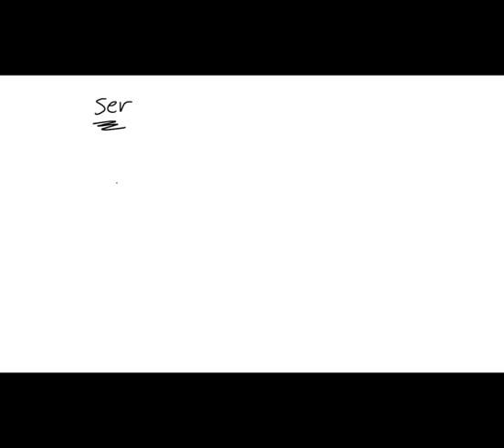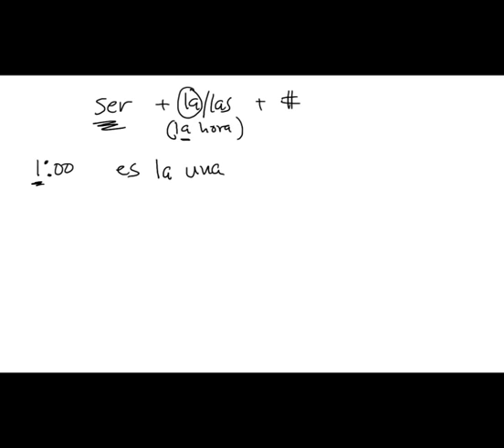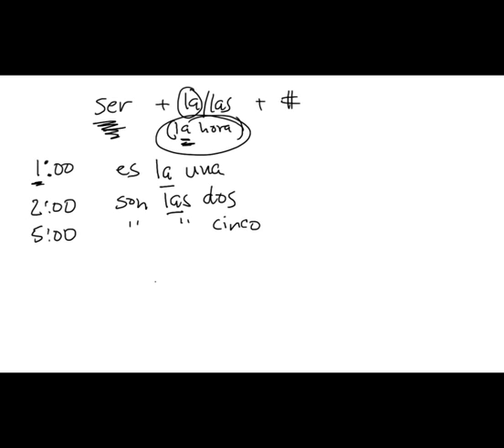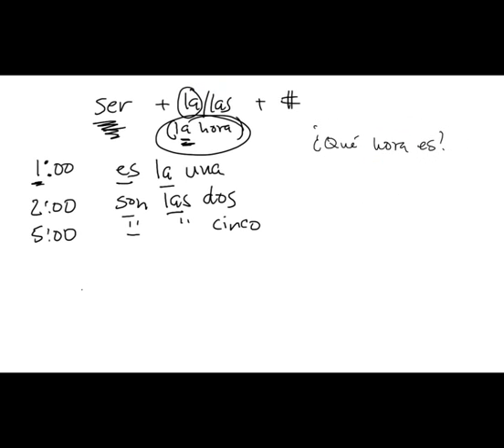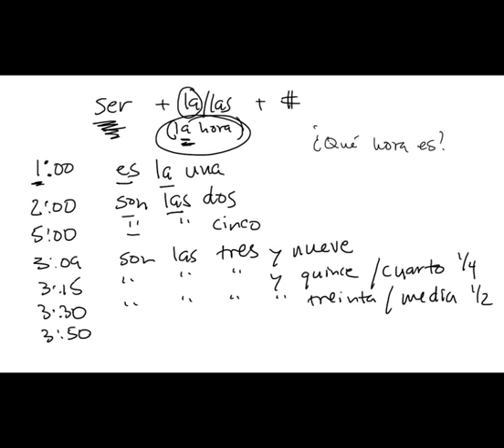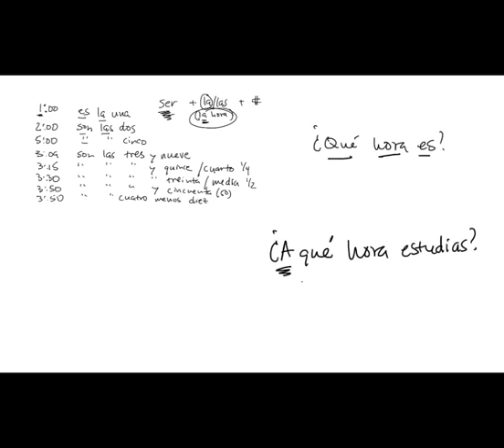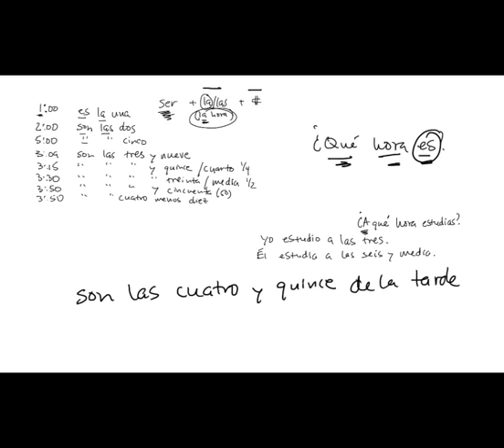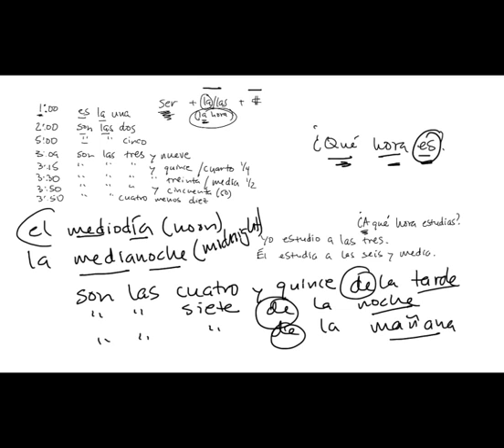05 Spanish telling time